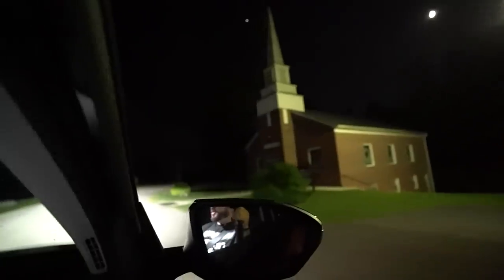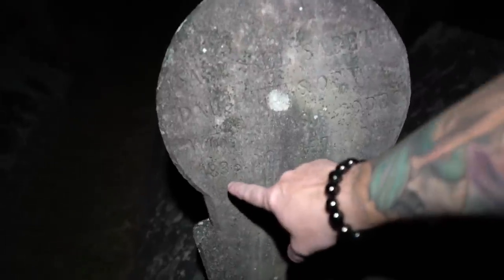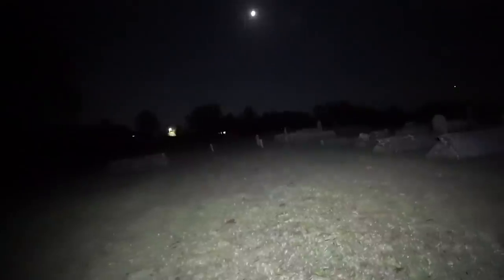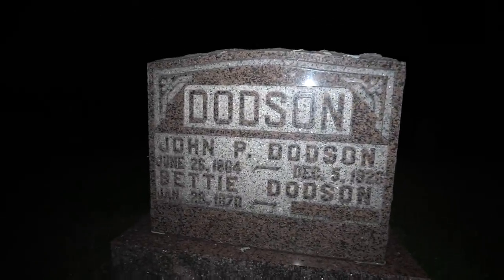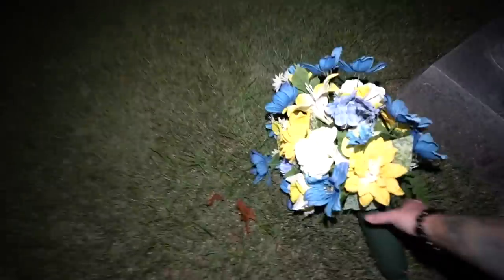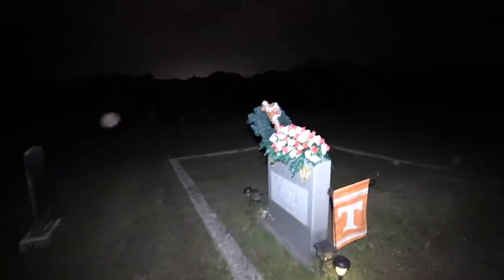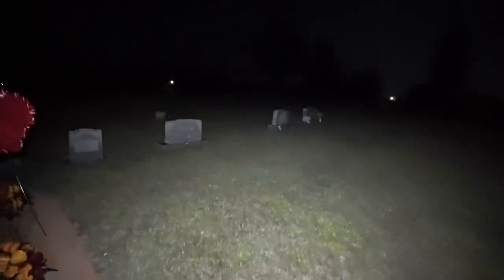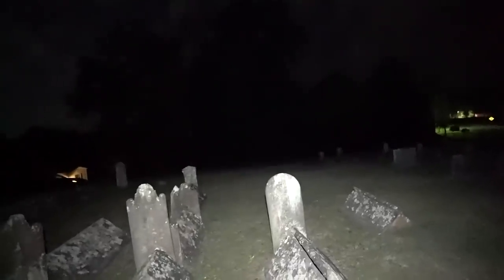(SCARY) Why Are There Graves Made Of Tents?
Also known as the Tent Graves: OmarGoshTV and Tiphanie go on a late night adventure to visit the Pyramid Graves and end up getting spooked out

More about OmarGoshTV: Omar Gosh goes on scary travel adventures to some of the scariest places with real haunted history. On this channel you can expect to get scared but have fun with the scary creepy content thats safe for the entire family to watch. Do not attempt to go to some of the locations or ones like it that Omar goes to as some can be very dangerous. With that said: Omargoshtv loves making content for entertainment, education and most importantly: give viewers an escape from their hectic worlds. Enjoy!